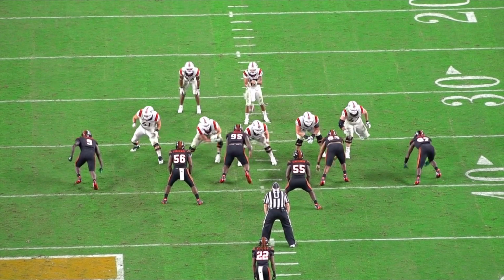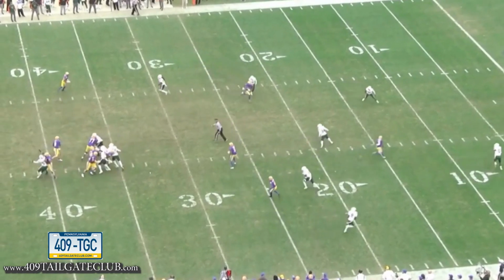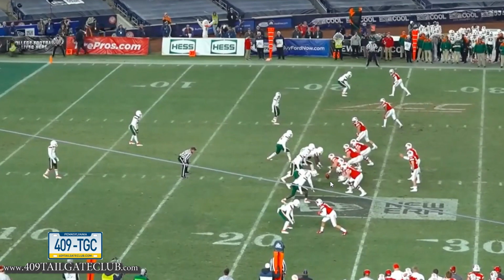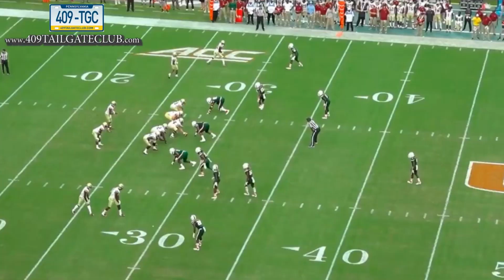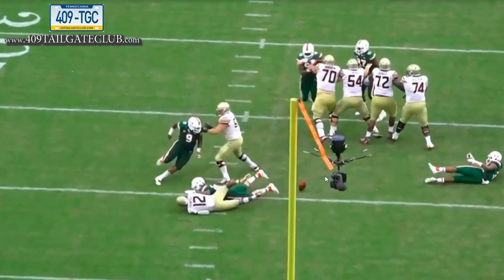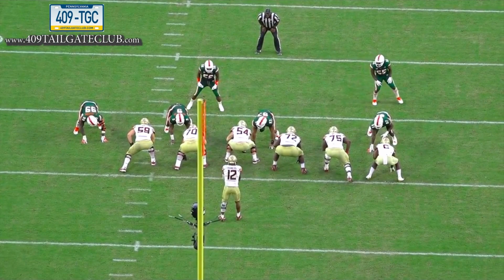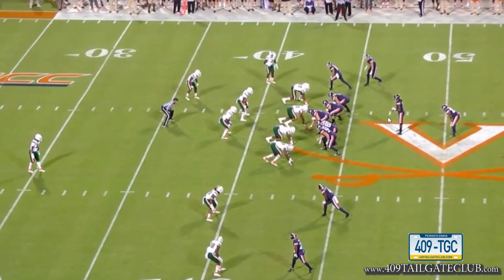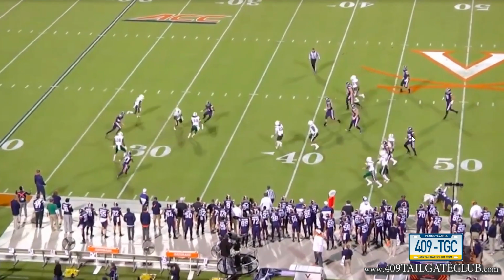Penn State DC Manny Diaz & The Art of The Turnover | FTB Film Study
Visit the 409 online store (above) and stock up on BBQ sauces, seasonings and accessories made by Penn Staters for Penn Staters for your holiday feast. 409's sponsorship helps keep this content free for everyone, so SUPPORT THE BUSINESSES THAT SUPPORT FTB!
Welcome to Season 3 of FTB Film Study! Turnovers aren't random. Turnovers aren't dumb luck. Turnovers happen for a reason...and new Penn State defensive coordinator Manny Diaz is a master at finding ways to create them. In this video, Coach Codutti breaks down how Manny Diaz's complex blitz packages combined with hard-to-decipher coverages fuels his defenses' knack for taking the ball away.

NEW FTB FILM STUDY VIDS post weekly and will run through the end of the season!

for more Nittany Lion football analysis.